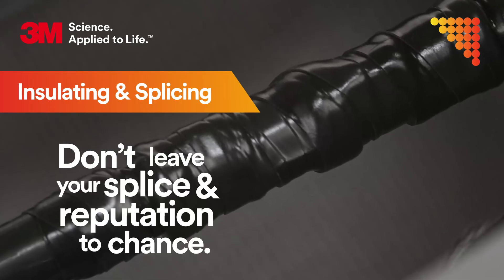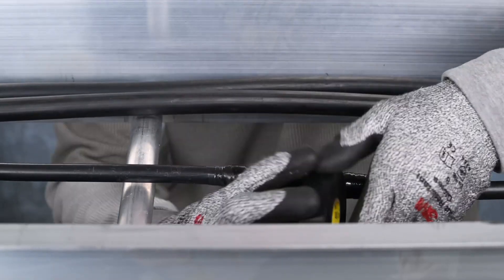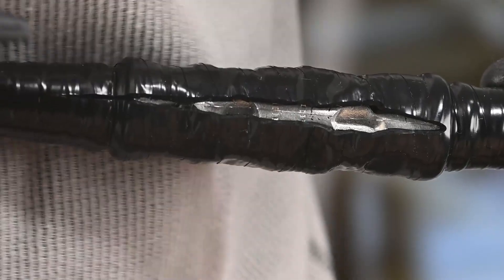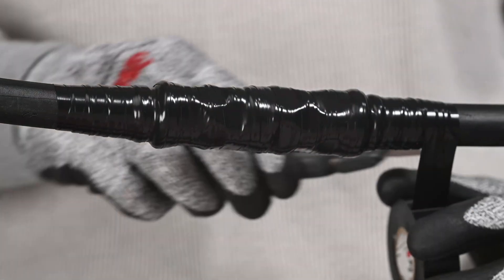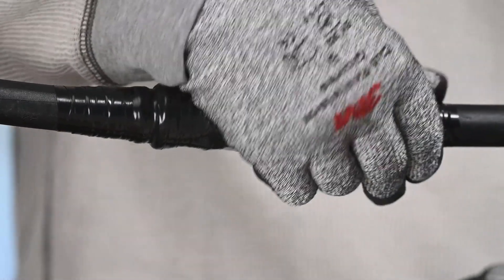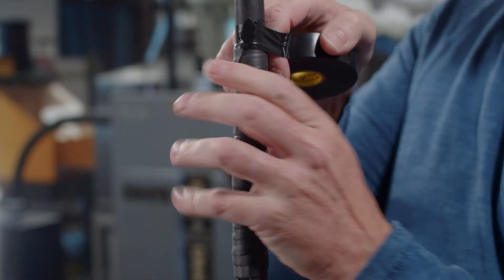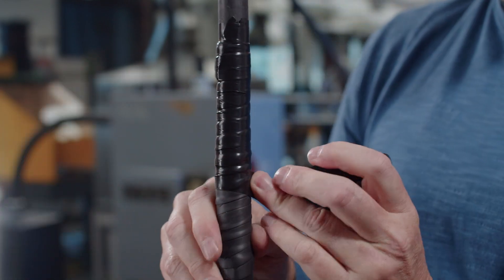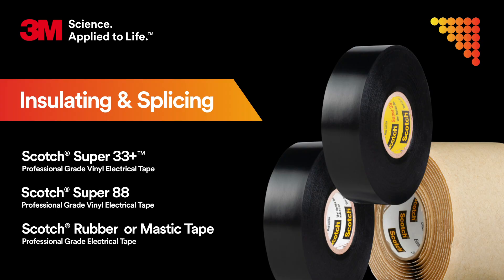Insulating and Splicing with 3M™ Professional Electrical Tape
In this video we will show you how to insulate a low-voltage splice using 3M™ Professional Electrical Tape. This guide highlights the benefits of using Scotch Super 33+ and Super 88 tapes to ensure durable and reliable connections, and learn how to achieve optimal insulation and protection for your splices.

(00:00) Intro
(00:19) Importance of proper insulation
(00:34) Application technique for vinyl electrical tape
(00:58) Elastic memory and durability
(01:14) Achieving tight, clean wraps
(01:36) Cutting techniques
(01:50) Reverse wrapping for future access
(02:01) Combination of tapes for high voltage Splices
(02:31) Ultraviolet stability for outdoor use

For more advanced tutorials, check out 3M Energy Academy

With our growing catalog of over 50+ carefully curated courses from beginner to advanced, 3M Energy Academy offers you various ways to learn - whether it is online, in person or even over lunch!

Important Notes:
3M industrial and occupational products are intended, labelled, and packaged for sale to trained industrial and occupational customers for workplace use. For help with product selection and use, consult your on-site safety professional, industrial hygienist, or other subject matter expert.